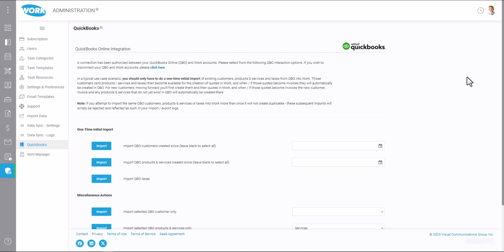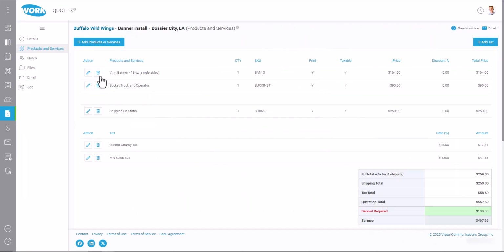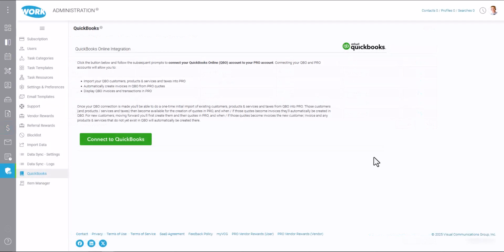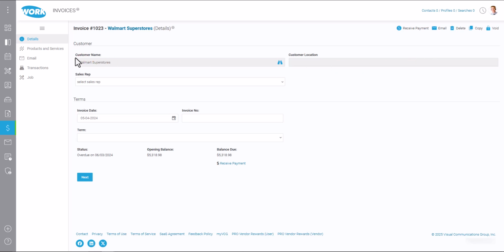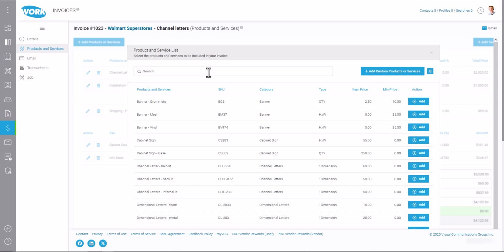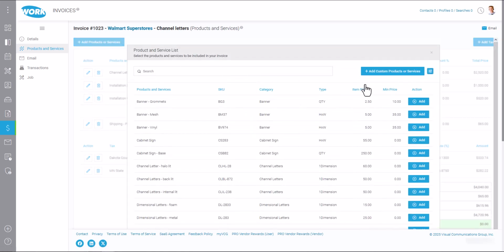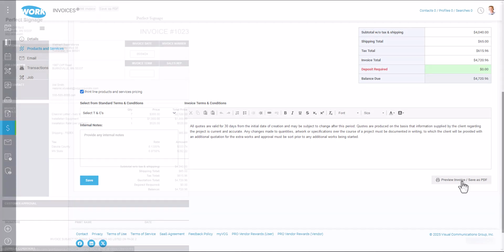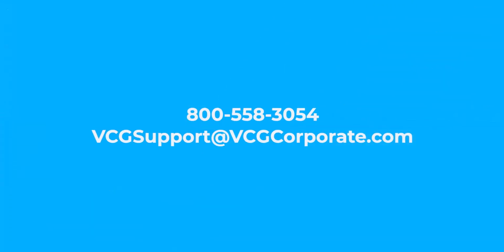How to create an invoice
In this "How to Create an Invoice" video, learn how to efficiently create and manage invoices within Work, a simple and effective job management software designed for the sign and print industry. This tutorial covers the process for both QuickBooks Online (QBO) connected users and non-QBO users, showcasing how to seamlessly generate invoices from quotes, add products or services, apply taxes, and include terms and conditions. You'll also discover how to customize invoices with one-off items and view or download your invoices as PDFs. Following this video ensures you can easily generate and manage your invoices for smooth workflow and billing operations.

Chapters:
0:00 Introduction
0:18 QuickBooks Online users
0:55 Non-QuickBooks Online users
1:30 Item manager
2:53 Save and preview invoice